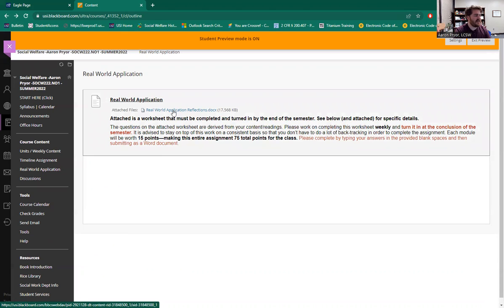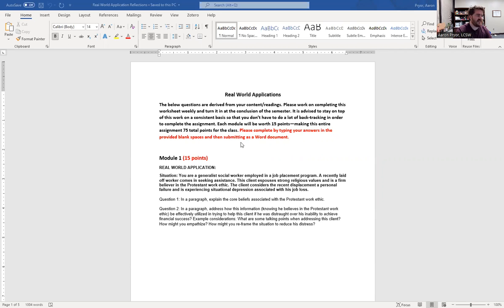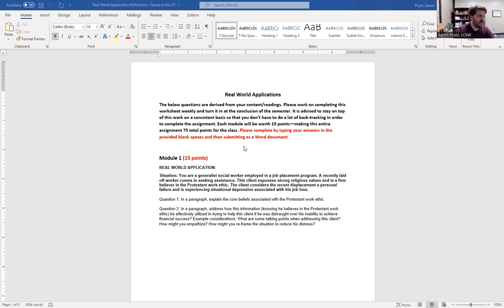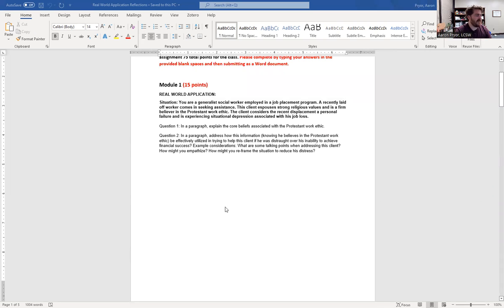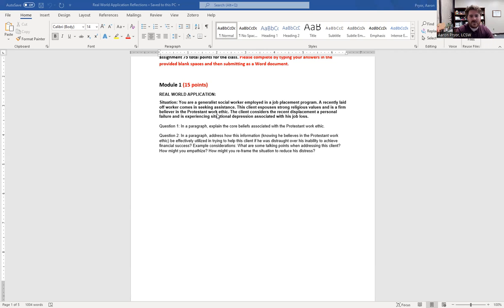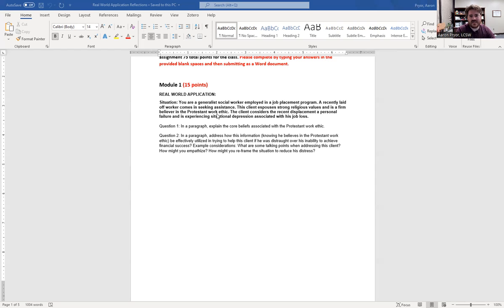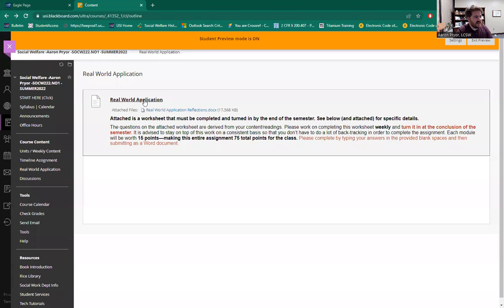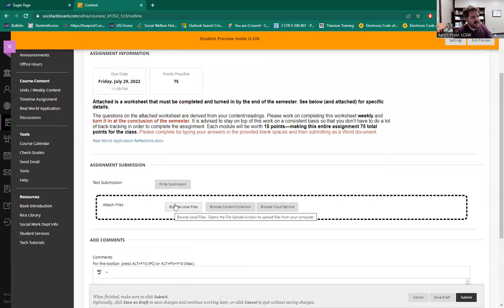Real World Application Instructions - SOCW 222 Summer 2022